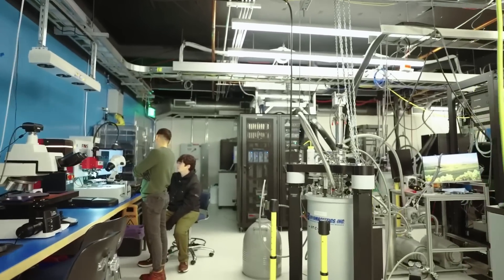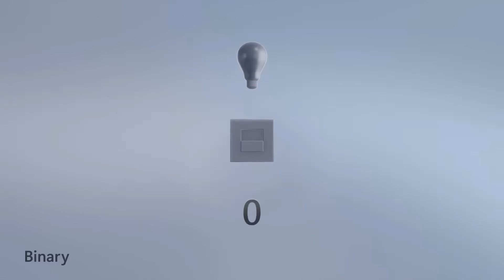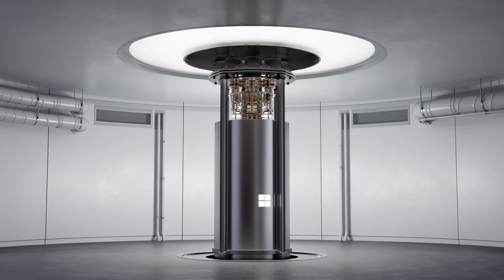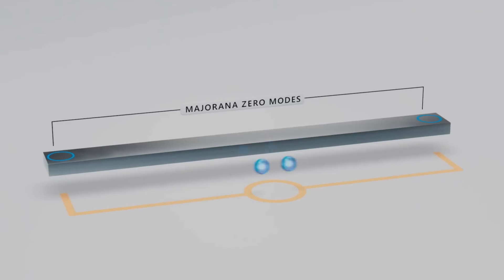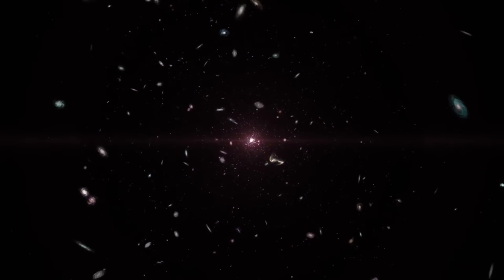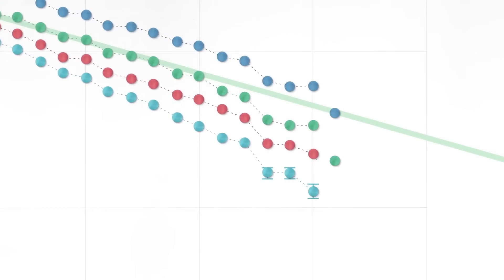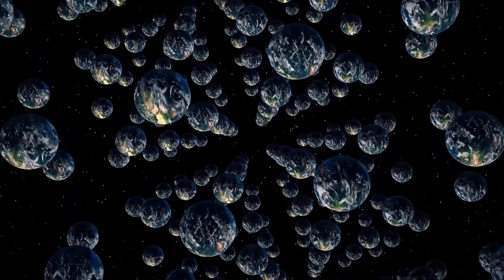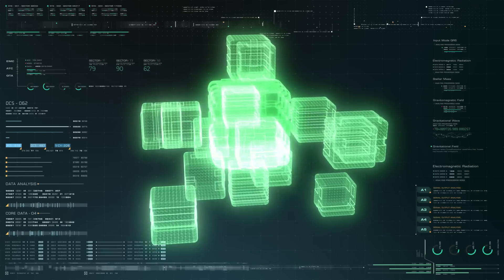Microsoft Says its Quantum Chip Has Created a New State of Matter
Microsoft has taken a groundbreaking step in quantum computing by engineering a new state of matter—the topological state—and harnessing the elusive Majorana particle. This achievement has led to the development of the Majorana 1 chip, a quantum processor built on a revolutionary topoconductor, which functions as both a semiconductor and a superconductor.

Unlike traditional qubits, topological qubits are small, stable, and resistant to noise, enabling a scalable quantum architecture that can house millions of qubits on a single chip. This breakthrough could redefine the future of computing, solving complex problems that are currently beyond the reach of even the most advanced supercomputers.

Unlike classical computers, which rely on electrons for computation, Microsoft's quantum system uses Majorana particles—fundamentally different half-electrons that enable precise, efficient calculations.

The system operates as a hybrid model, where a quantum accelerator works alongside a classical computer to refine results, ensuring practical usability. This synergy allows for ultra-precise simulations, particularly in chemistry and material science, potentially revolutionizing drug discovery, clean energy solutions, and advanced materials engineering. Scientists could design perfect molecules in silico, eliminating trial and error in the lab and accelerating breakthroughs in fields like medicine and sustainable technology.

With a million qubits at its disposal, a quantum computer could tackle problems unsolvable by all of today’s classical computers combined. It has the potential to transform artificial intelligence, cryptography, and materials science, ushering in a new era of discovery.

Credit: Microsoft, Google